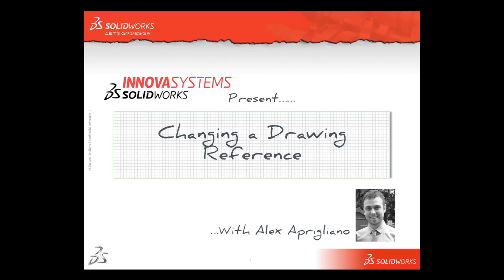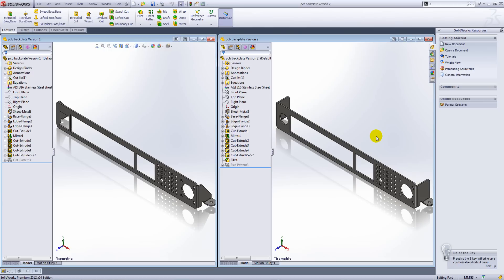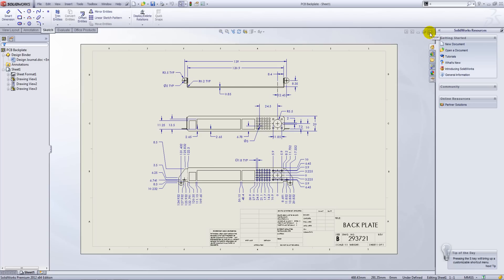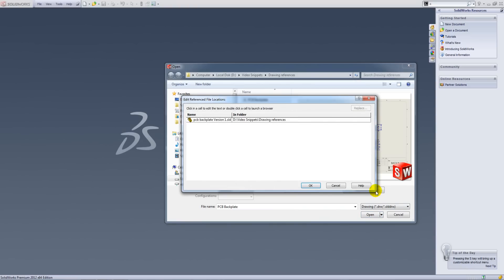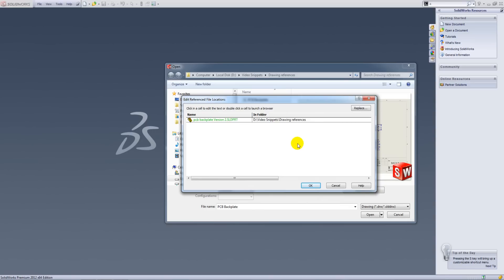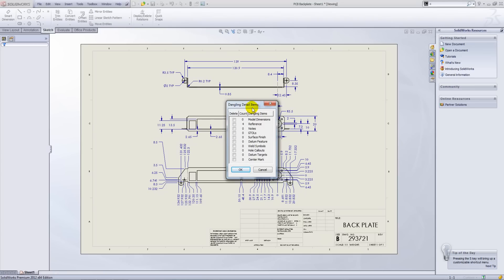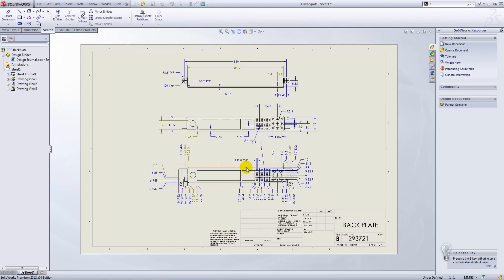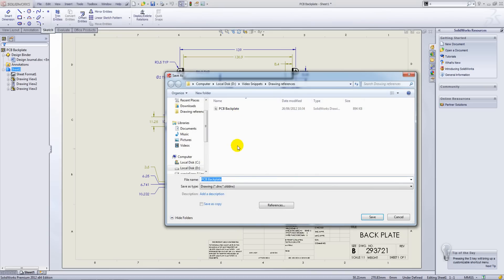Changing a drawing reference in SolidWorks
Change the SolidWorks file referenced in one of your drawings to reflect any amendments and alterations made in a new part or assembly file.